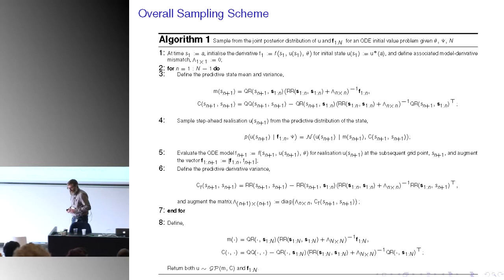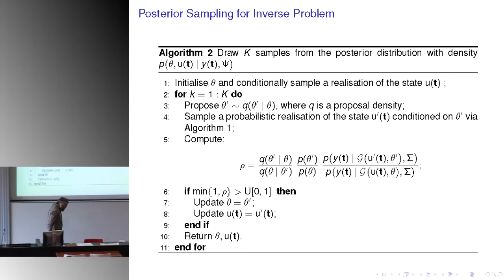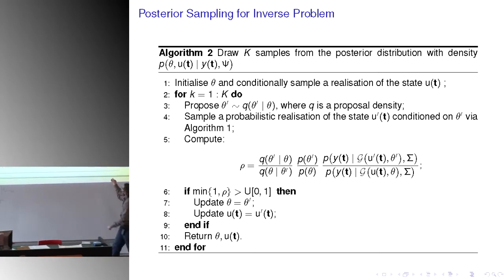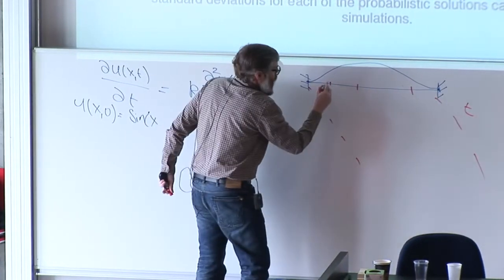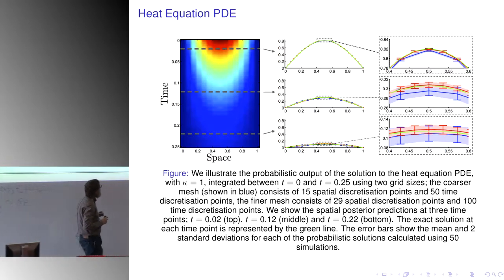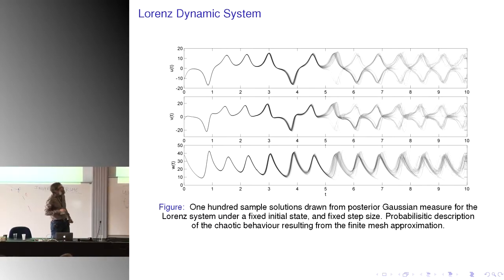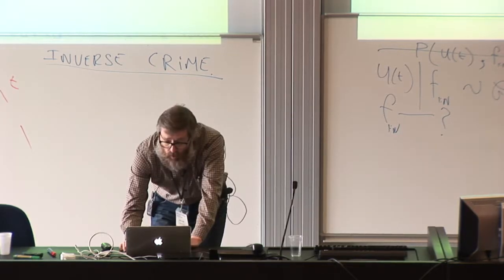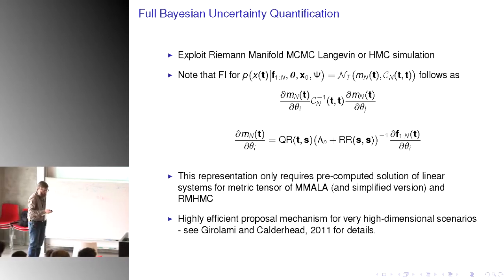Bayesian Uncertainty Quantification for Differential Equations -- Mark Girolami (Part 2)